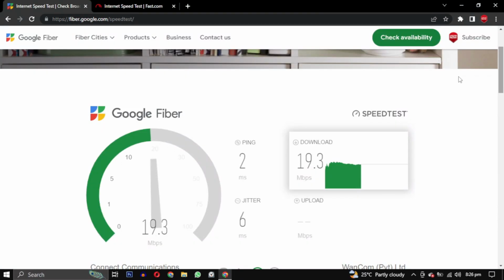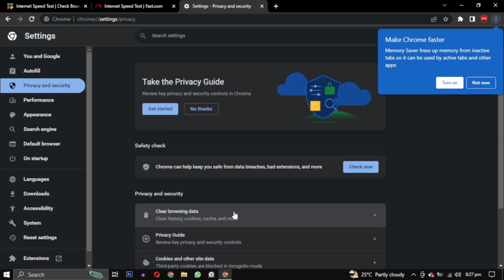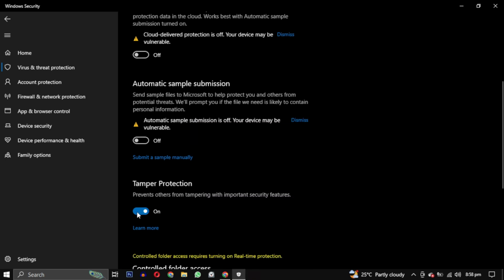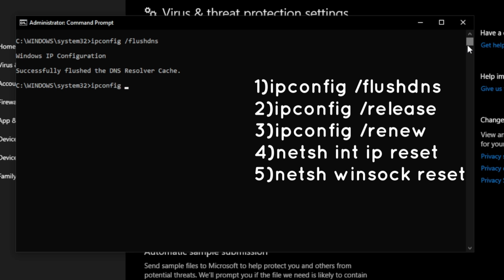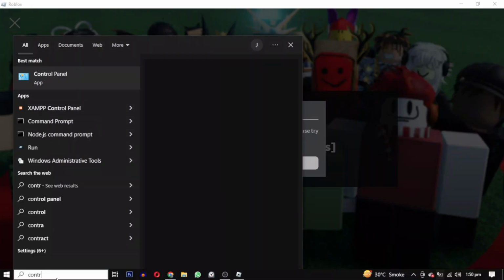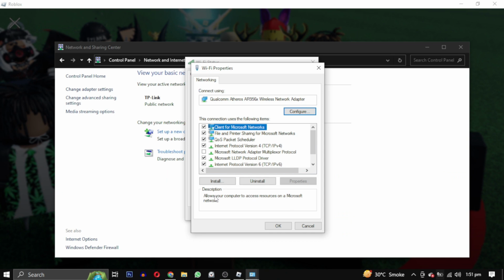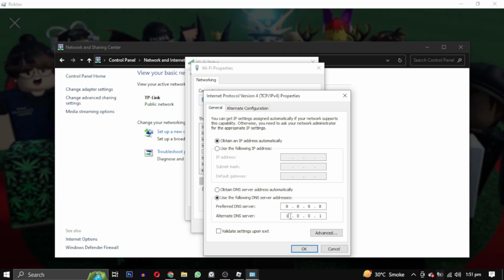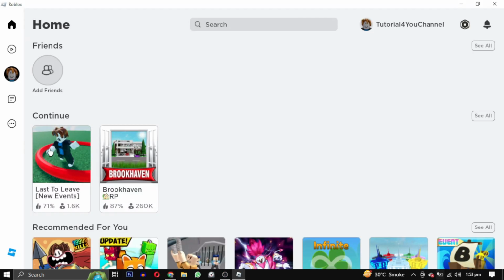Fix ROBLOX Bad request 400 | There was a problem with your request error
Are you encountering the frustrating "Bad Request 400" error on ROBLOX? Don't worry, we've got you covered! In this video tutorial, we'll walk you through the step-by-step process to fix the ROBLOX Bad Request 400 error. Whether you're experiencing this issue while logging in, joining a game, or performing any other action on ROBLOX, our troubleshooting methods will help you resolve it quickly. Say goodbye to the 'There was a problem with your request' error and get back to enjoying your favorite ROBLOX adventures in no time!